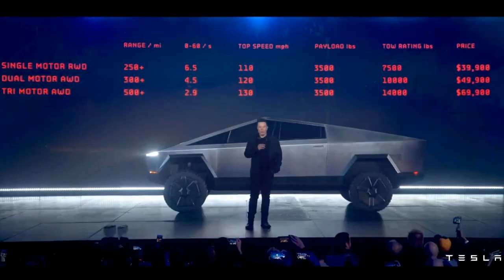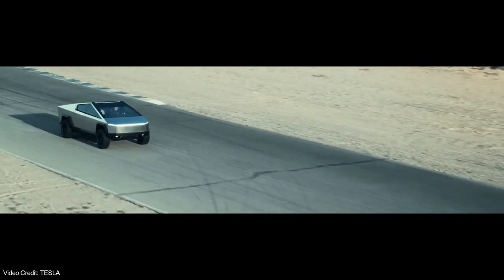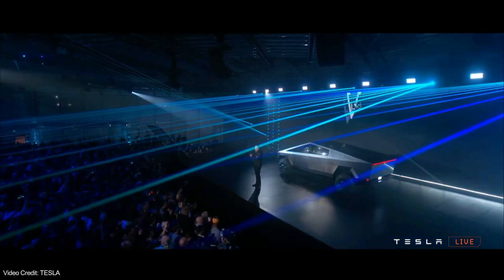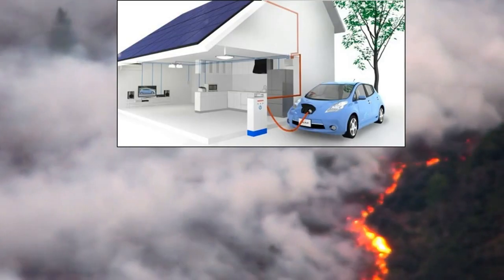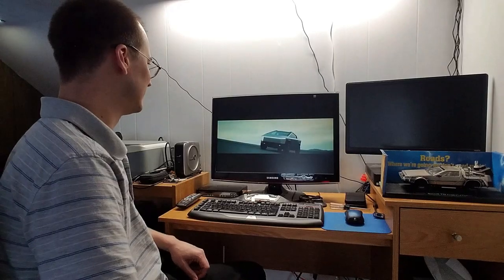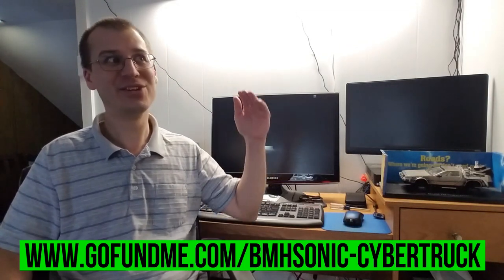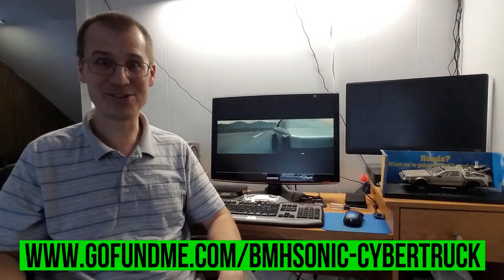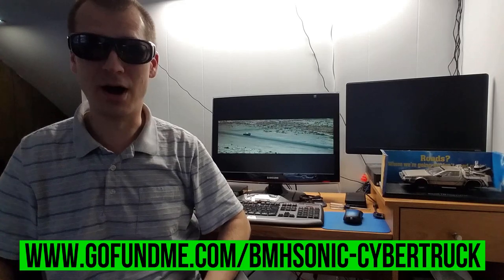I LOVE THE TESLA CYBERTRUCK! Here's why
The new Tesla CYBERTRUCK is an amazing vehicle!  In this video I go over just a few of the key features that have sold me on it...

Although I would *LOVE* to get a Tesla CYBERTRUCK it really isn't in the cards for me as I'm still paying on my ex wife's BOLT EV that I inherited after the divorce. Living in Maine however this would be the perfect vehicle for me as I wouldn't have to cringe anymore anytime there's a snowstorm coming. Although one can dream I thought it be funny to at least put together a Go Fund Me page to see where it goes...

Lol, So yes, if YOU would like to see me get behind the wheel of a Tesla CYBERTRUCK then head on over to my Go Fund Me page and donate a dollar or two. 😆